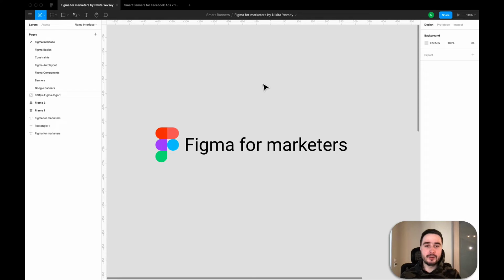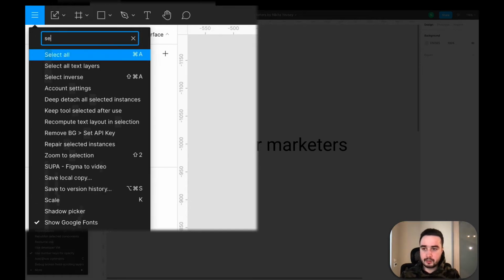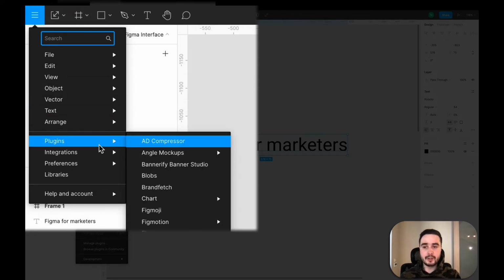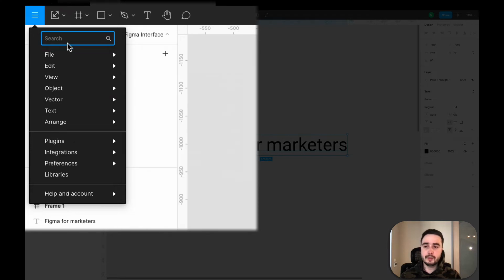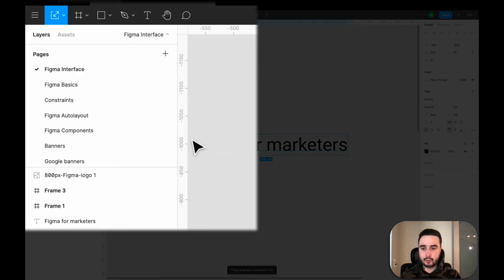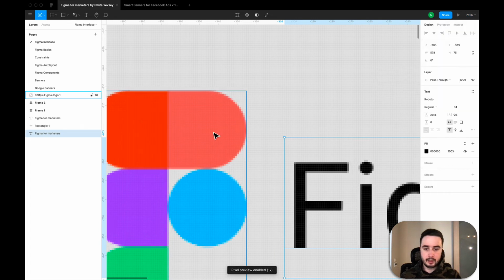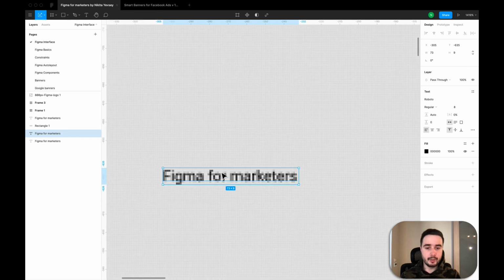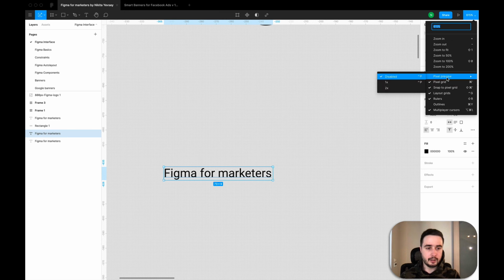3.4 - Interface - Menu - Figma for Digital Marketing and Growth Hacking